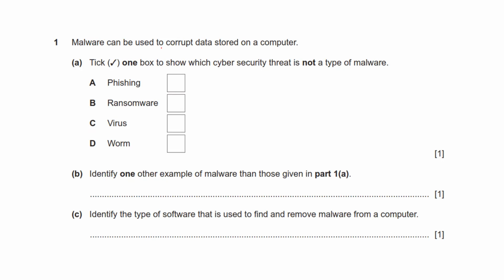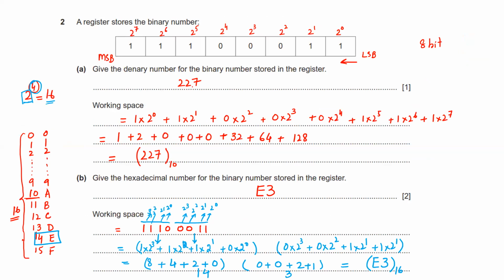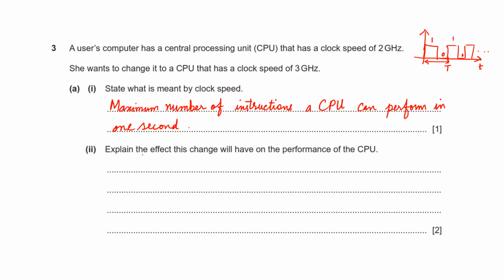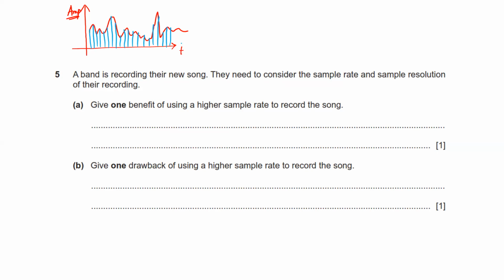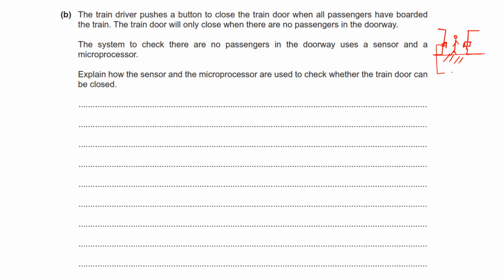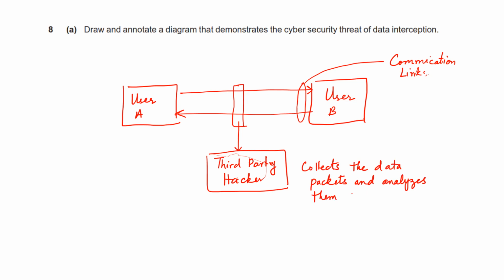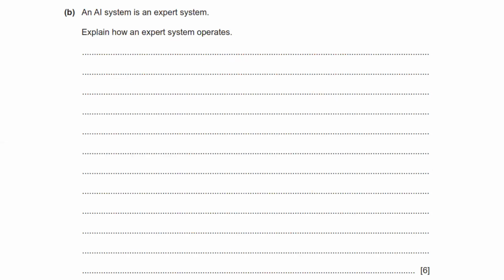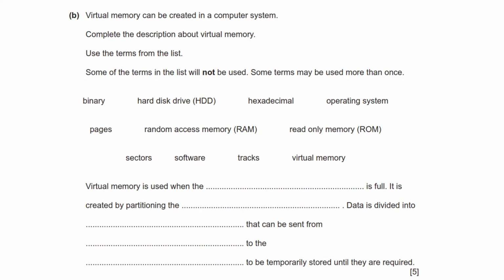O Level Computer Science (2210) | Paper 1 Computer Systems (Variant 2) | Nov 2023 Explained Solution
Complete and explained solution of O Level Computer Science (2210) | Paper 1 Computer Systems (Variant 2) | November 2023 |  2210/12/O/N/23

Subject Code - 2210/12

Watsapp - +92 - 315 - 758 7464

Time Stamps

00:00:00 Introduction
00:00:21 Question 1
00:02:21 Question 2
00:17:25 Question 3
00:25:46 Question 4
00:28:41 Question 5
00:35:35 Question 6
00:37:50 Question 7
00:47:20 Question 8
00:51:08 Question 9
00:54:56 Question 10
01:02:28 Question 11
01:05:40 Question 12
01:07: 00 Question 13